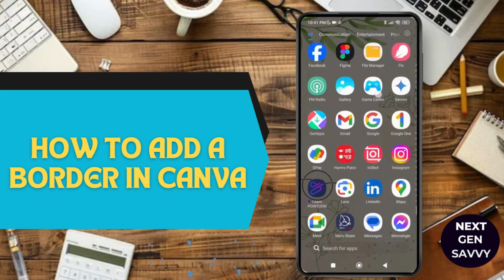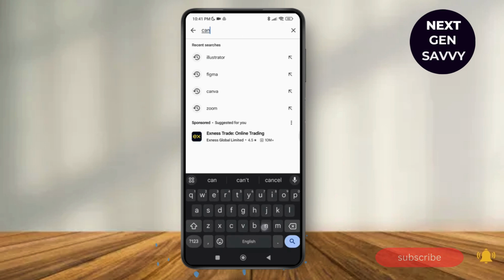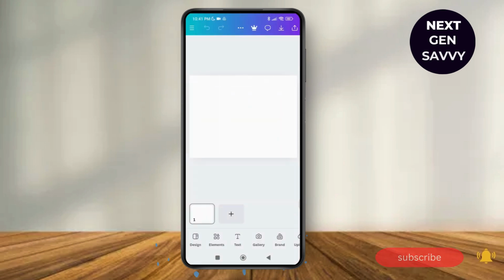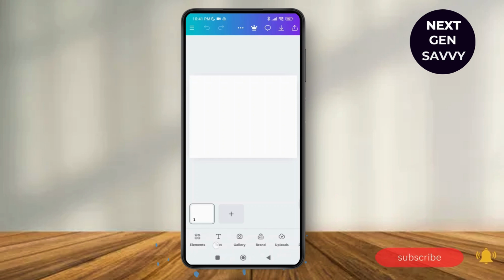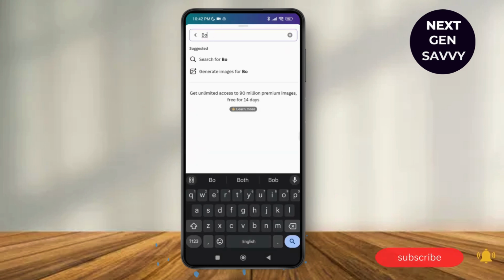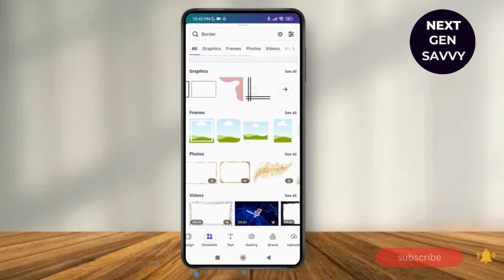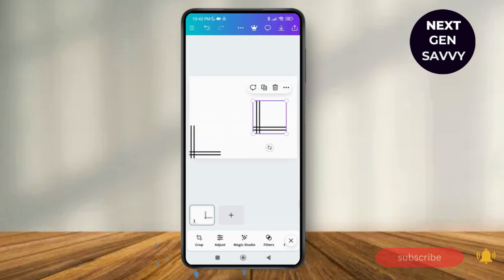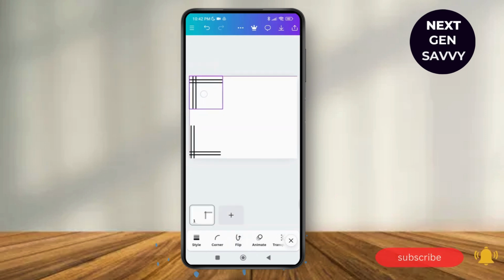How to Add a Border in Canva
Welcome to our comprehensive guide on "How to Add a Border in Canva"! Whether you're designing social media graphics, invitations, or presentations, adding a border can enhance your design and make it stand out. In this video, we'll show you step-by-step how to add a border in Canva, customize it, and make your designs look more professional. Whether you're new to Canva or looking for quick tips, this tutorial is perfect for anyone looking to improve their design skills.

In this video, you'll learn:

Different methods to create borders in Canva
How to customize borders in Canva
How to adjust border thickness in Canva
How to use Canva’s border templates
Tips for creating unique borders in Canva